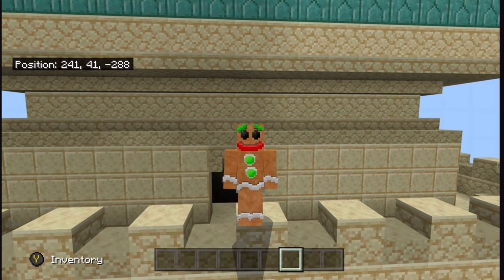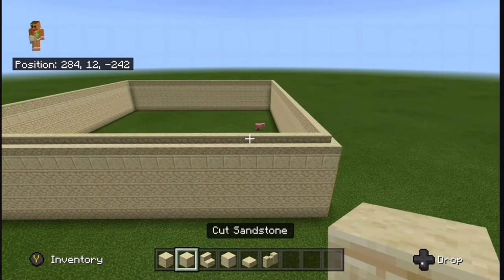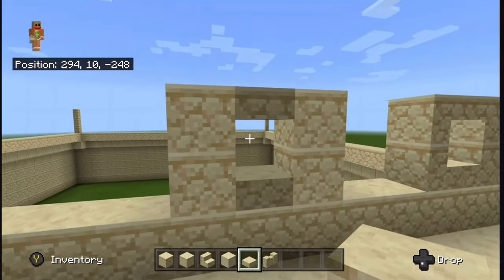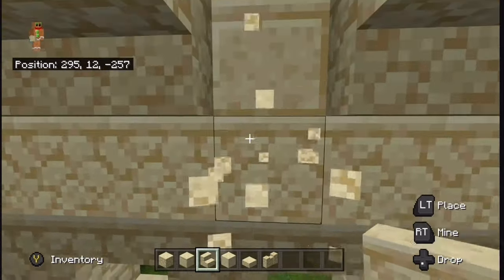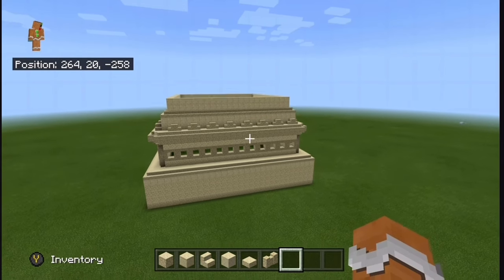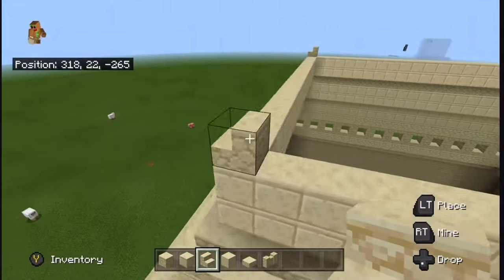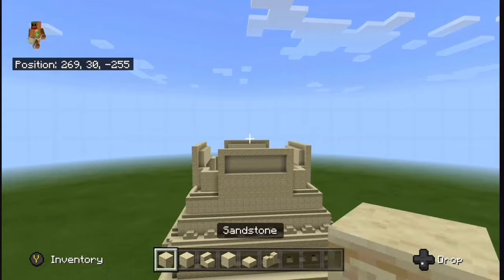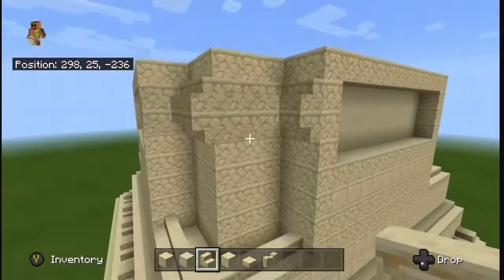How to Build the Statue of Liberty in Minecraft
My biggest build yet! Let me know what other tutorials you want!